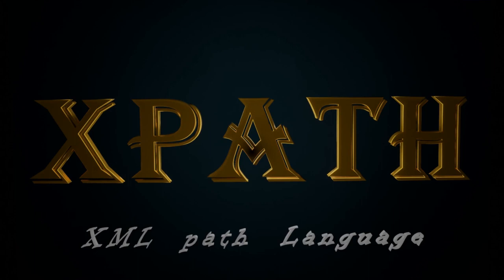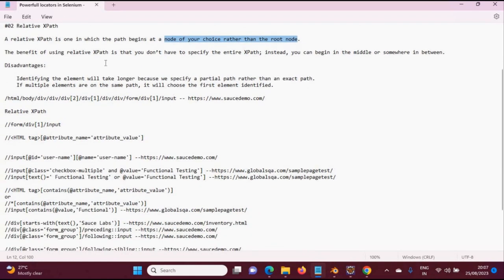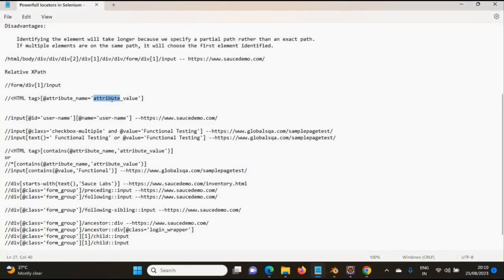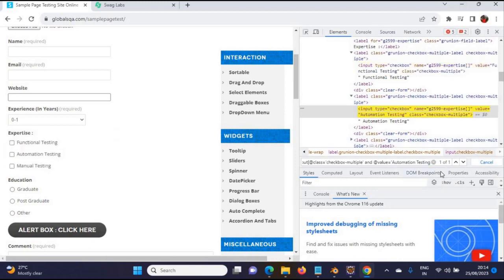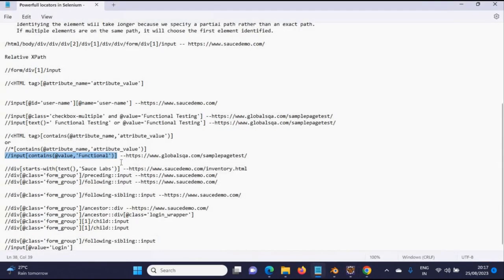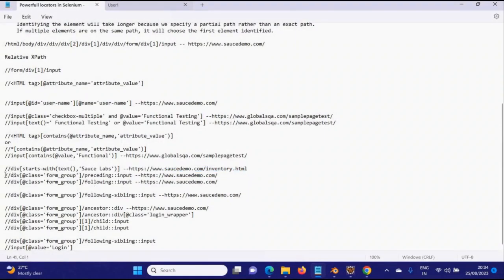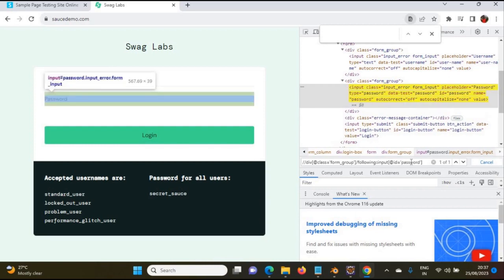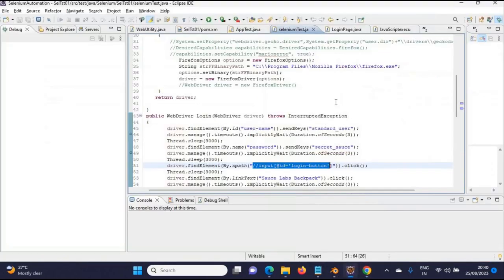Learn Xpath in Selenium | Identify Element | Absolute Xpath | Relative Xpath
Will Learn - how to Inspect element in developer tools
Absolute Xpath ,Relative Xpath, Xpath Functions, Xpath axis function like child ,Parent ,Following-Siblings